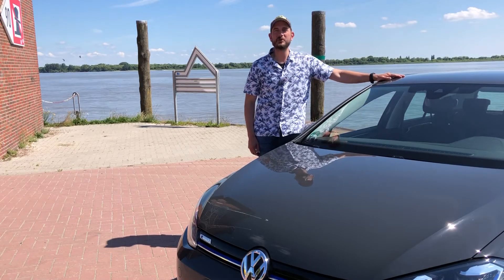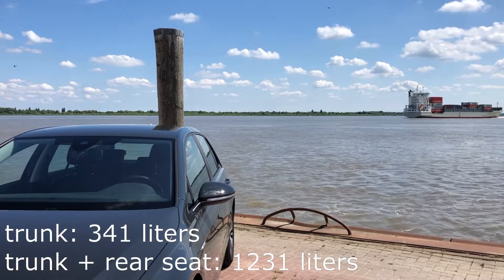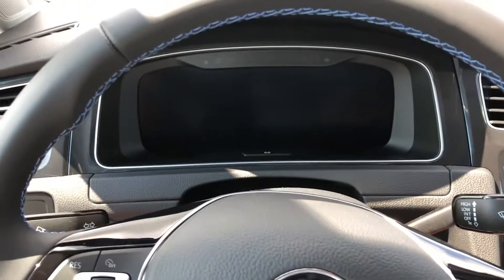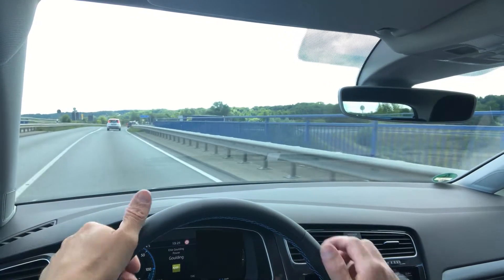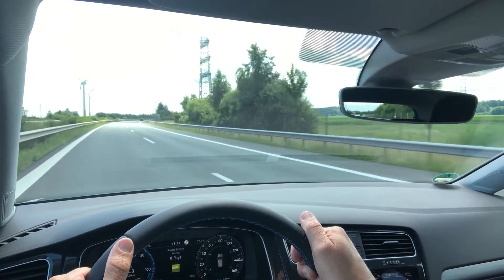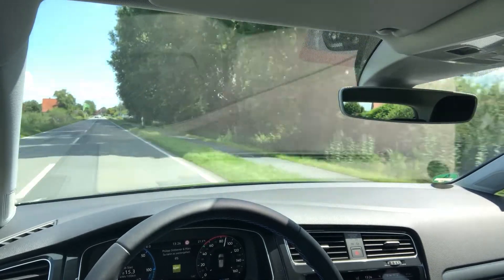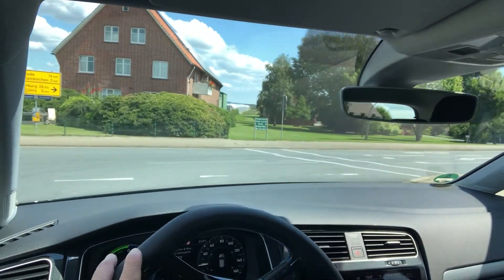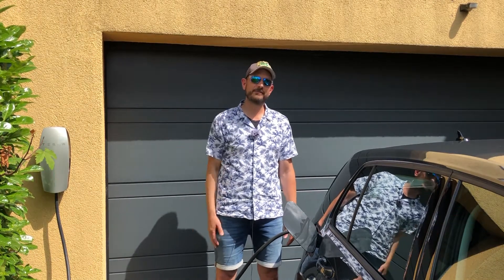6000km with our VW e-GOLF - experience report #02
In the mean time we did 6000km with the VW  e-Golf (daily commuting of 160km). In the video I report on our experience so far and go in some more technical details. Moreover I do a Autobahn ride and drive on normal roads. On top I present the boost function. As the car is our daily driver more updates will follow.
Have fun!

Remark: unfortunately my microphone is no good at handling the background noise while going faster on the Autobahn. What I personally hear while driving the car at speeds above 100km is much less disturbing than the sounds recorded in the video.  Proposals/tips concerning a proper Lavalier-microphone: please put them in the comments. At the moment I use a simple Yichuang INSEESI-LM10INSEESI-LM10 plugged into my iPhone 8.